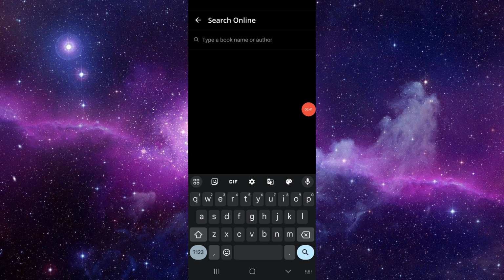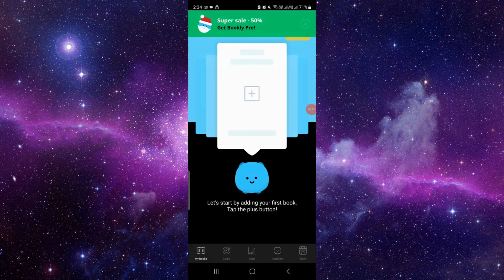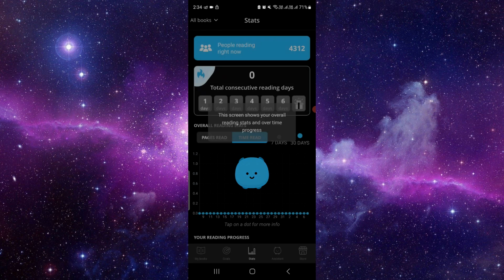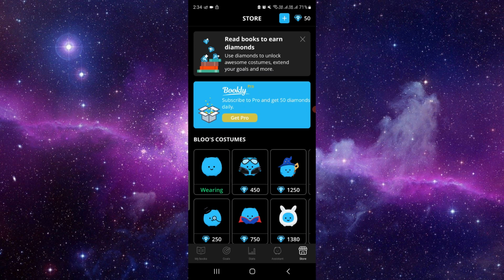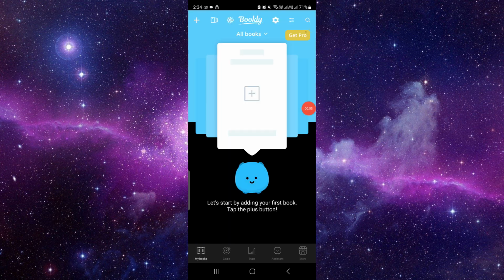✅ how to use Bookly app (Full Guide)